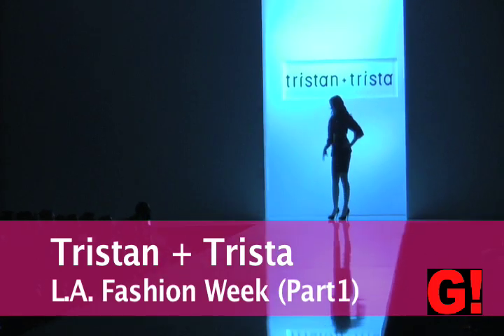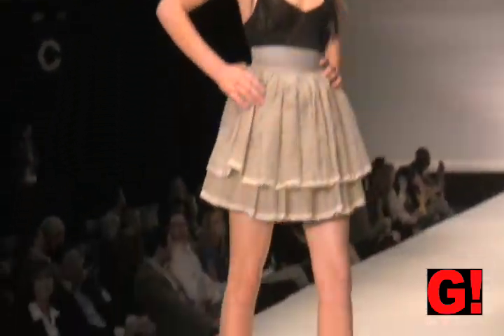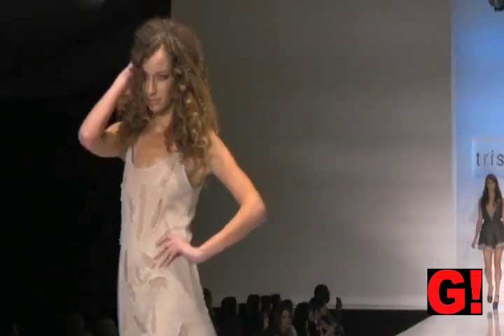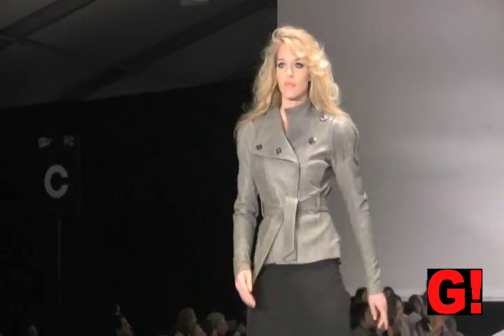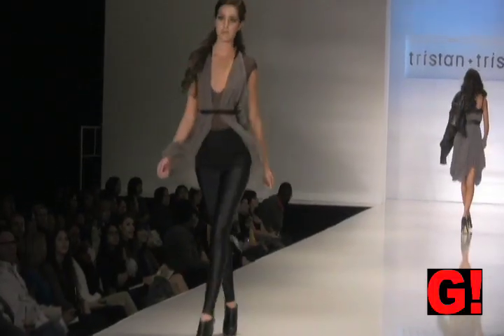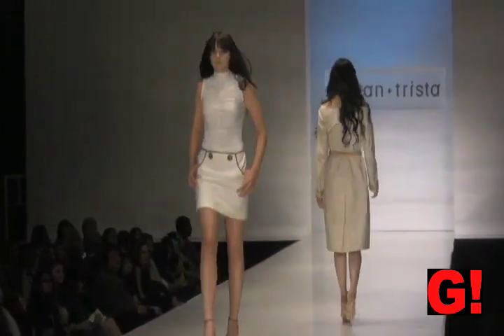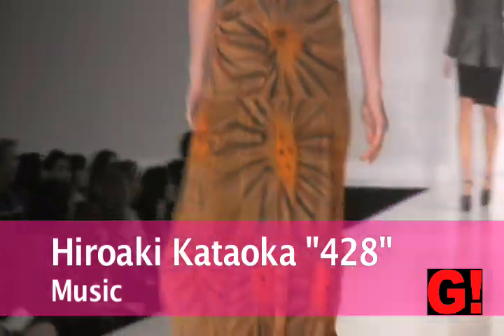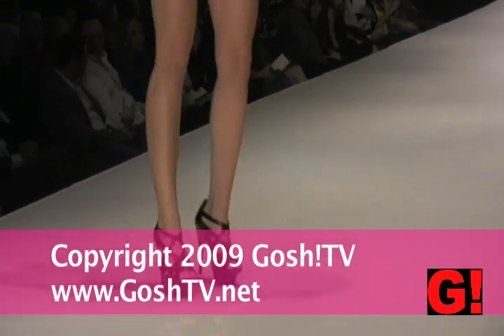L.A. Fashion Week Fall 2009 - Tristan + Trista - Part 1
Rock Fashion Week Los Angeles presents Tristan + Trista, an avant garge high fashion collection that's figure conscious by designer Kristine Megrikian. Executive Producer Gabrielle Pantera. Producer Robin Rowe.